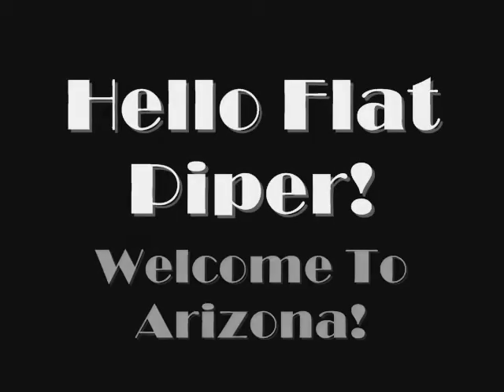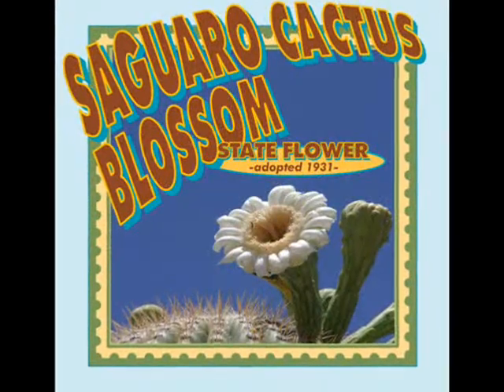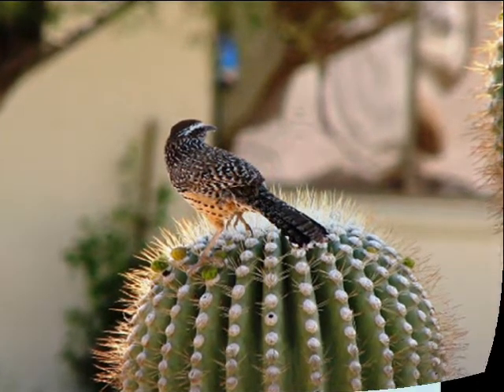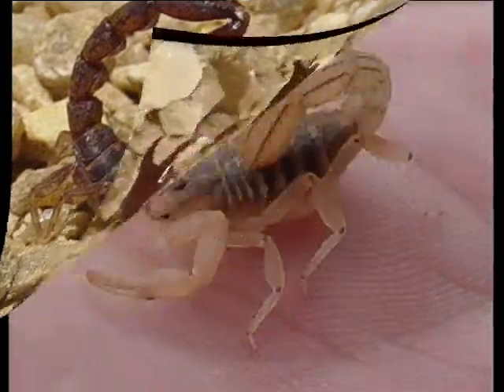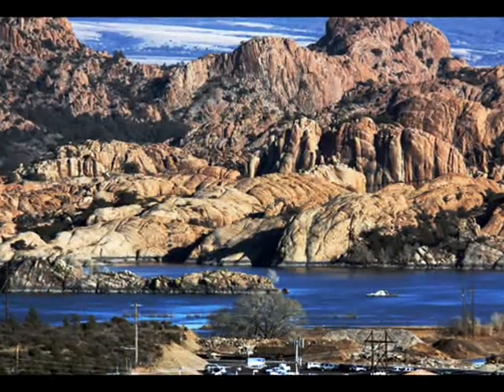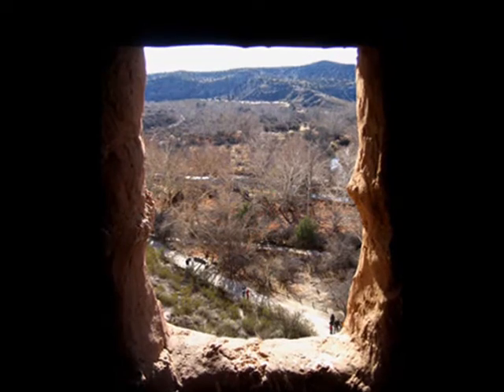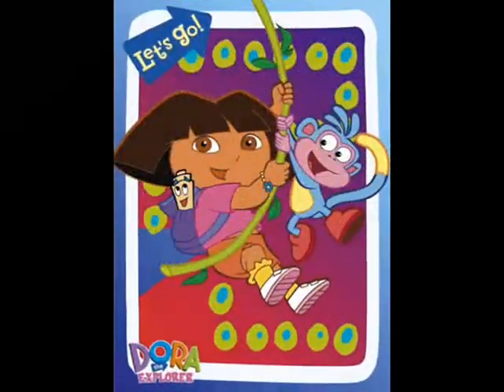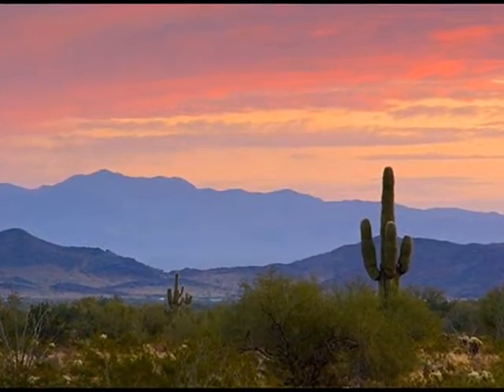Flat Piper's Trip To Arizona - By Sarah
Piper's 2nd grade class just finished reading the book "Flat Stanley".  The class decided to mail themselves across the country (flat of course, like Stanley) to visit different places.

Flat Piper got sent to me, in Arizona.  I had to put together a journal of the things we did while she was here visiting, so I decided to make a slideshow instead of pasting pictures to a piece of paper.

I hope Piper and her class enjoy it!

MUSIC PERFORMED BY

George Straight - "Oceanfront Property"

NO ATTEMPT TO INFRINGE RIGHT IS IMPLIED OR INTENDED.
FAN VIDEO ONLY

For those of you wondering... Piper is my Best Friend's daughter.  She's a cutie! :)